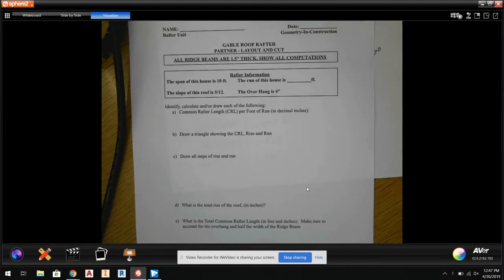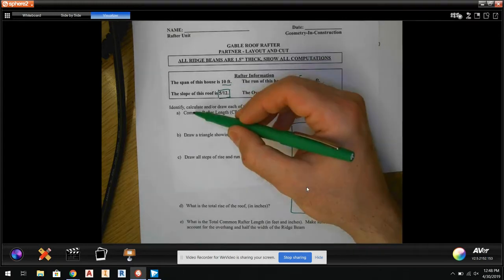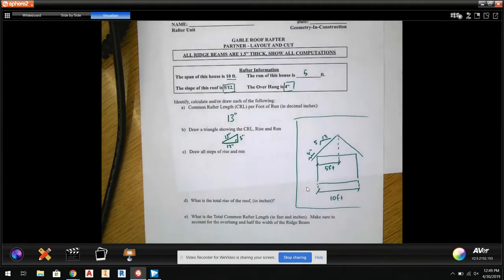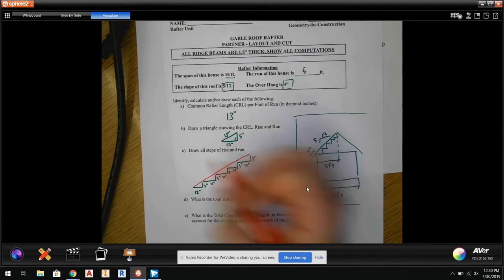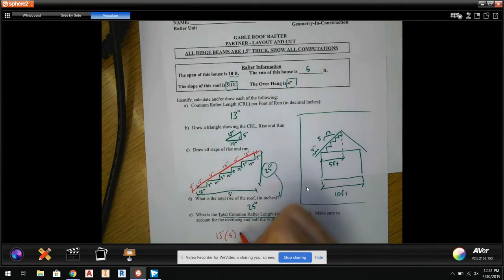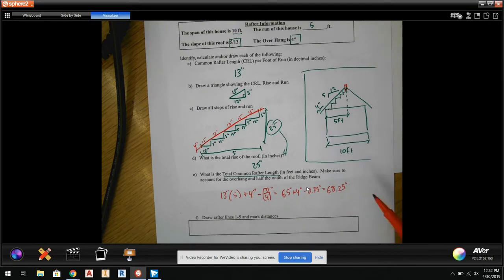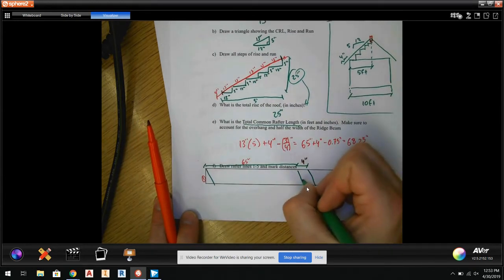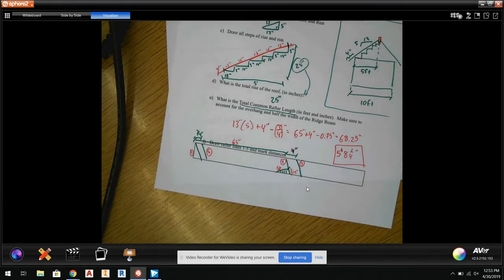Rafter Calculation and Layout